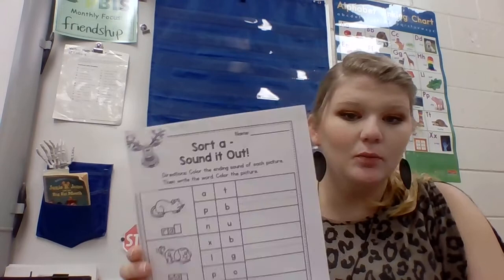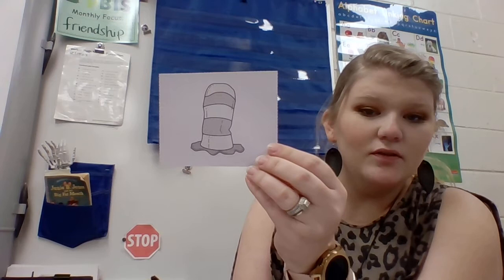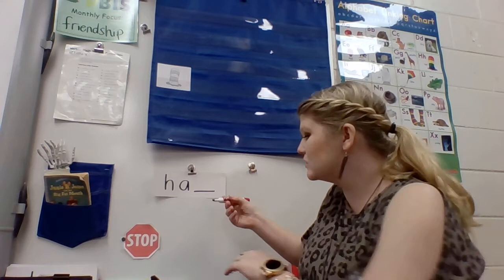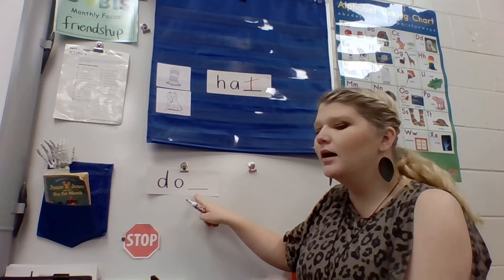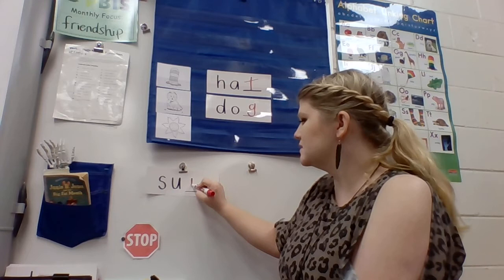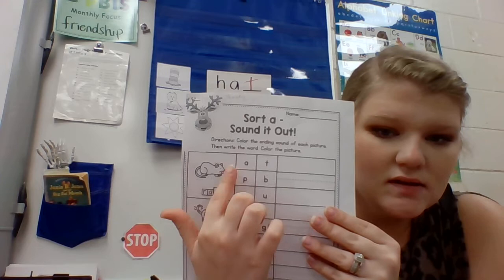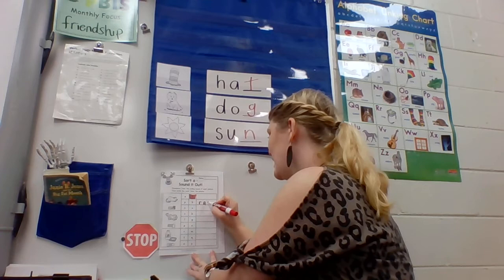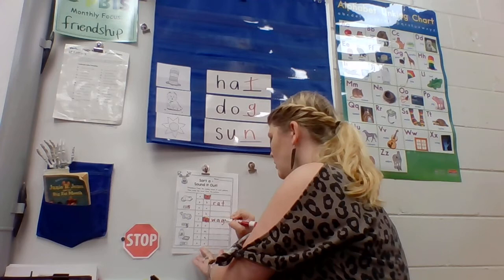Ending sound practice